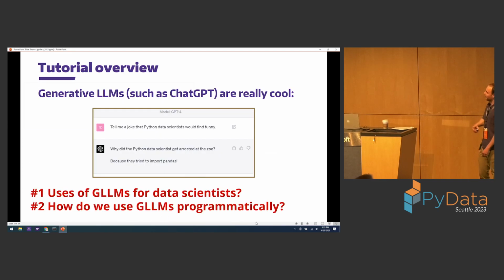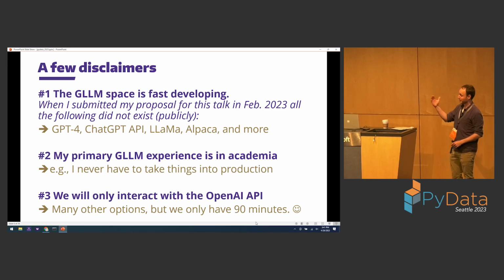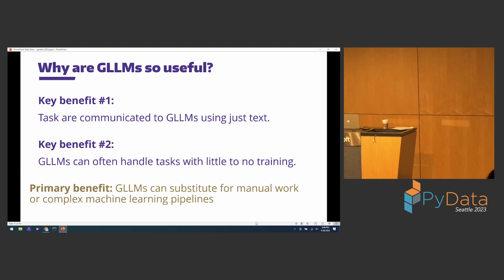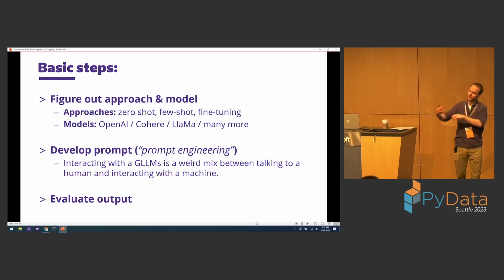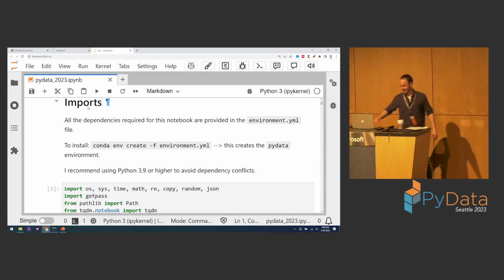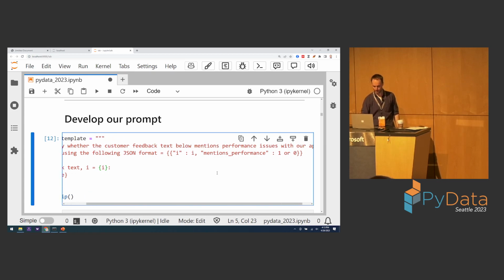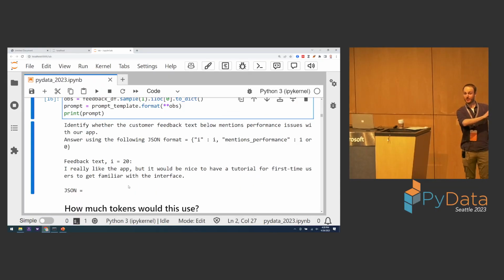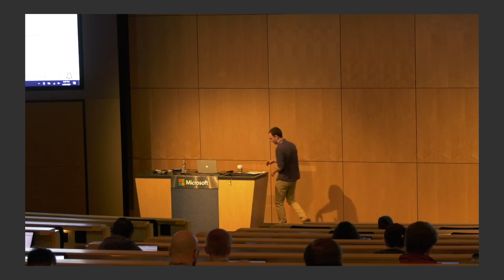Ties de Kok - Going beyond ChatGPT: introduction to prompt engineering & LLMs | PyData Seattle 2023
Learn how to use large language models like GPT to automate data-related tasks and make your work more efficient using tools like LangChain. This tutorial covers the basics of prompt engineering and LLMs, provides a step-by-step guide on getting started, and discusses tips & tricks for successful automation.

00:00 Welcome!
00:10 Help us add time stamps or captions to this video! See the description for details.